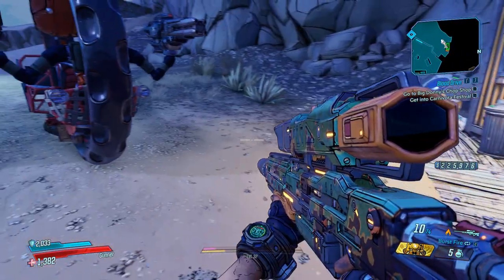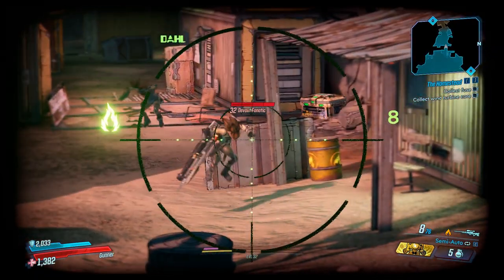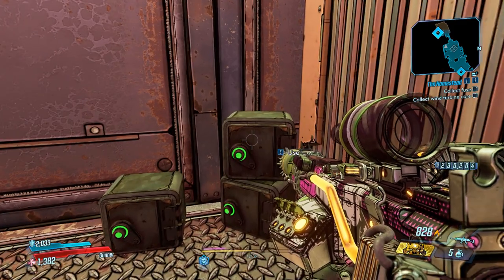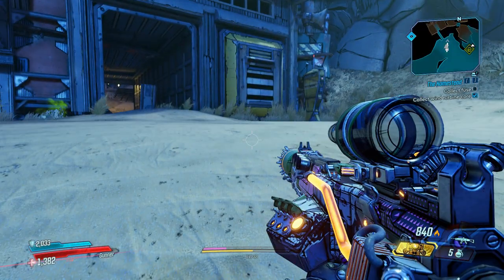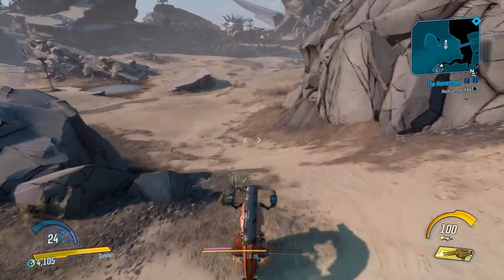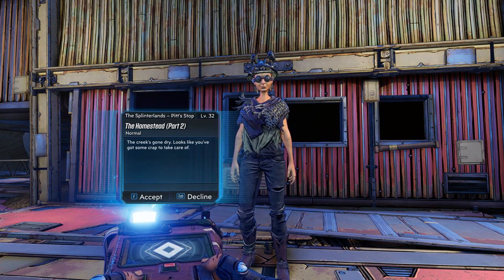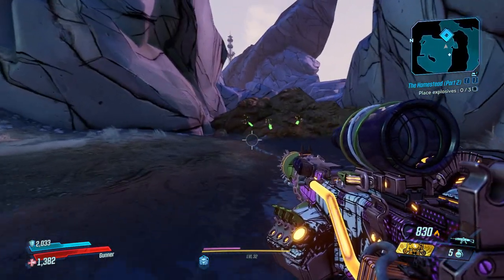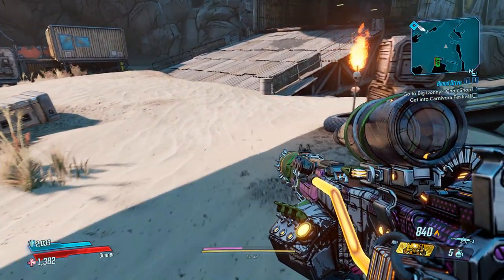Let’s Play Borderlands 3 – Episode # 46 – Ma and Pa Honeywell!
Hello everyone Commander Kingfish here and I am back on Pandora ready for more Borderlands action taking on the Children of the Vault.  Can the Commander survive?  Watch and see what happens.